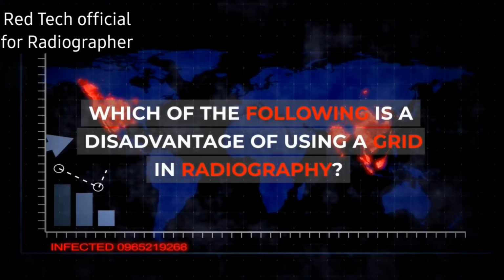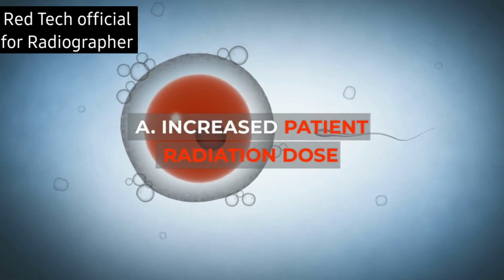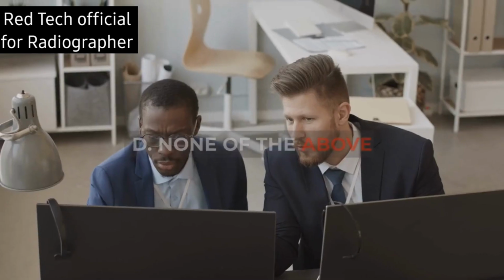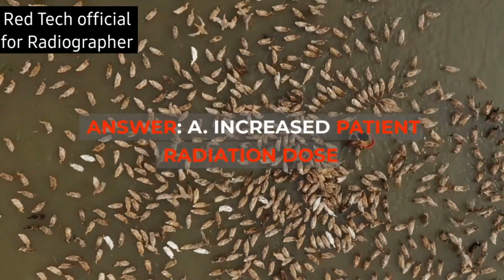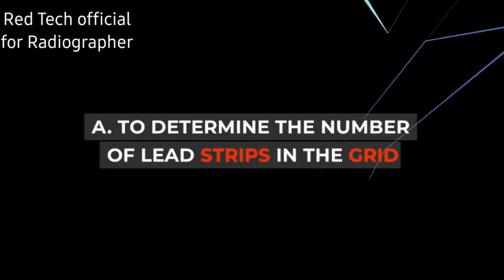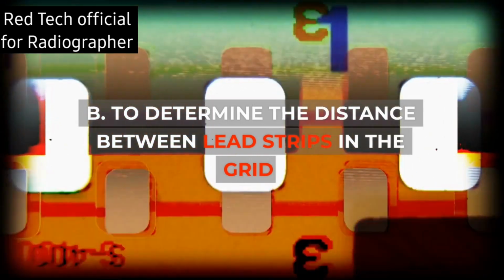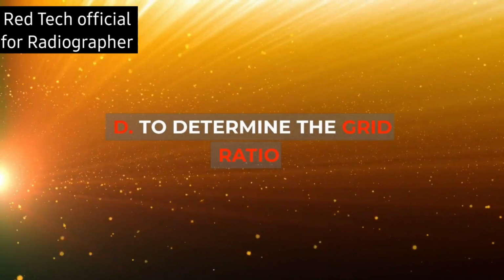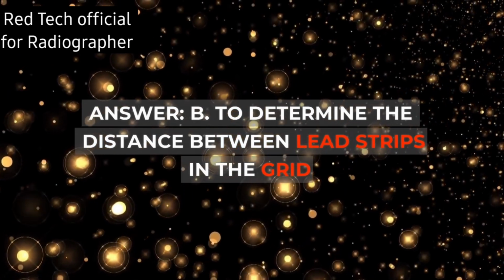10 Mcq on grid in radiology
This video will help you in various exams like dsssb , aiims, RRB , RML , SGPGI lucknow , SSC , ESIC , ARRT etc..

Here below Some playlist link is given. Please go through it and test your knowledge and undertake your topic well.

PYQ SERIES

CT SCAN FROM BEGINNING

Nuclear medicine || how NM image produced || HINDI ||